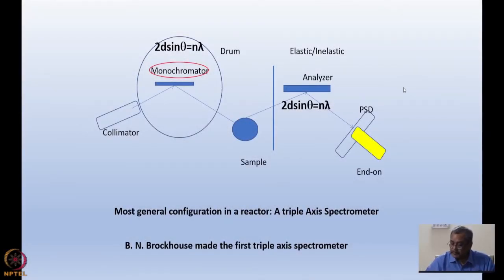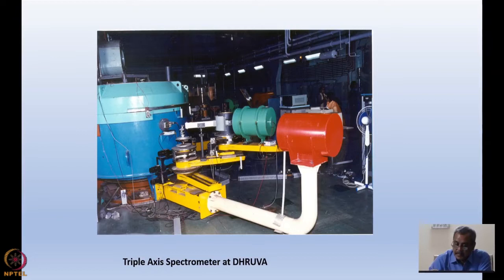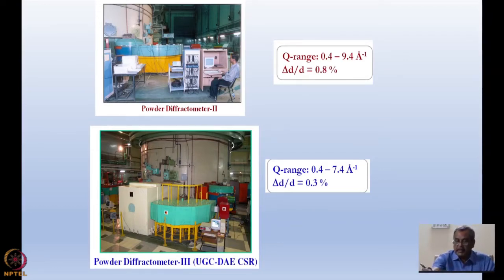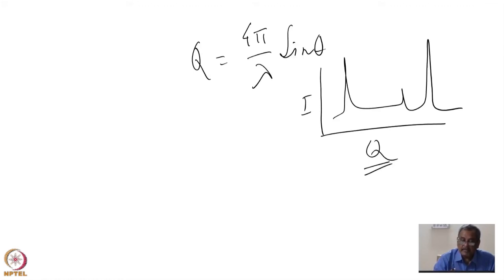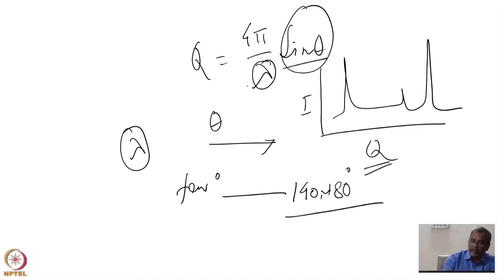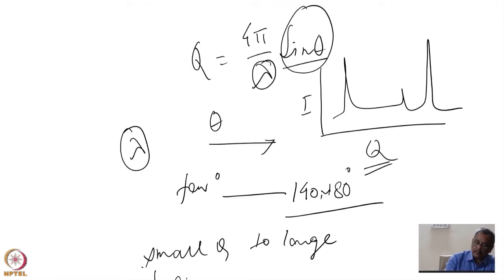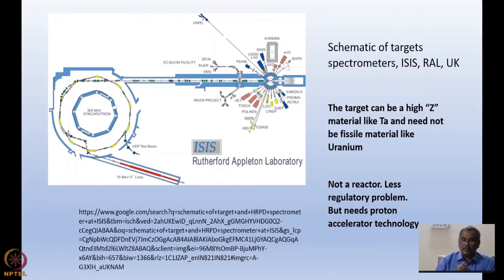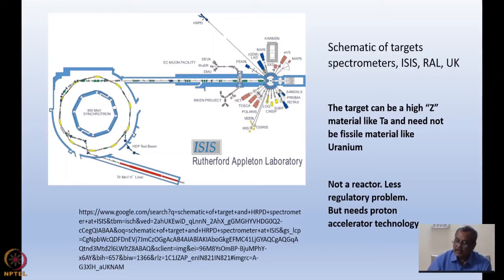Week 4: Lecture10B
Week 4: Lecture10B: Introducing neutron choppers, velocity selectors and polarizers, some important components of beam tailoring devices